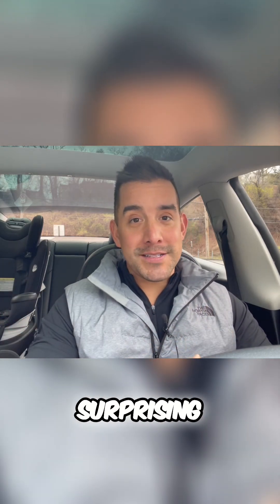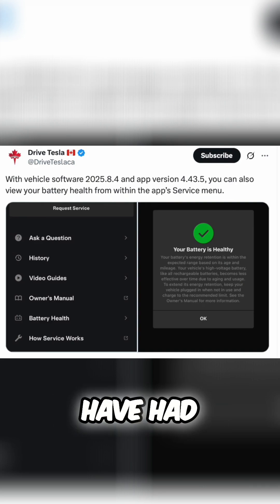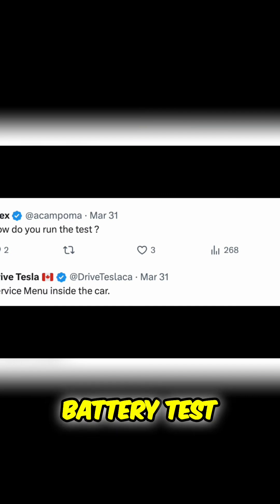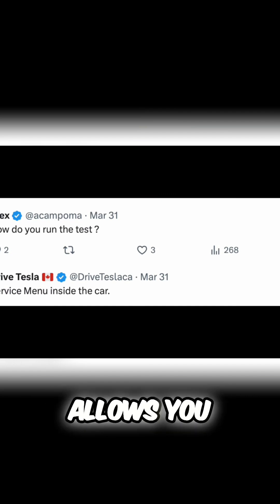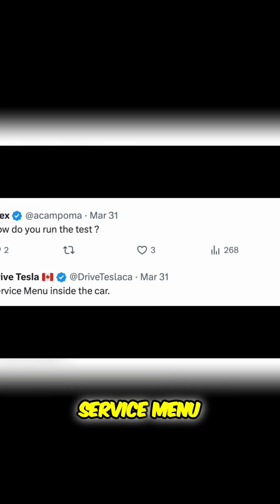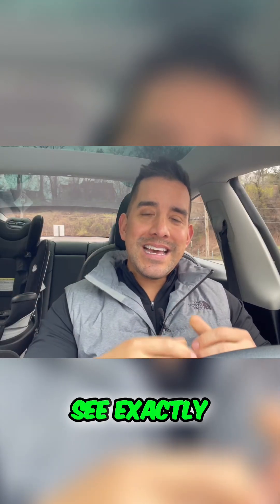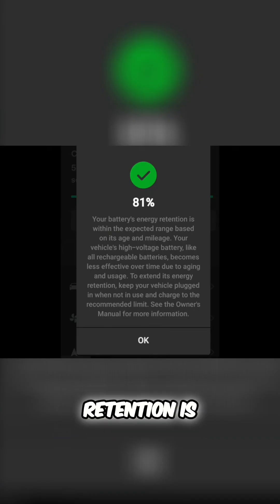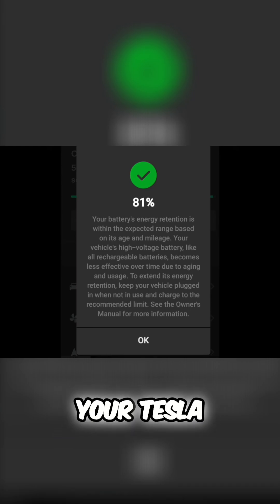Tesla Battery Health Check 🔋 Reveals Shocking Truth! 😲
Discover the new Tesla battery test! We reveal how much battery life Teslas retain after thousands of miles. The results? Surprising! Check your Tesla's battery health now!